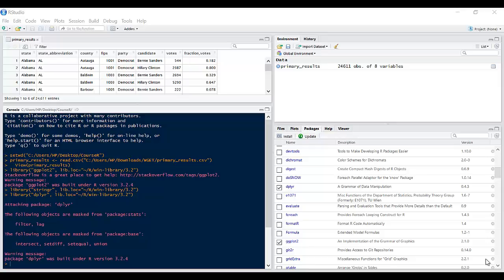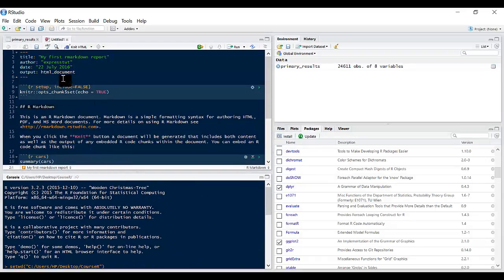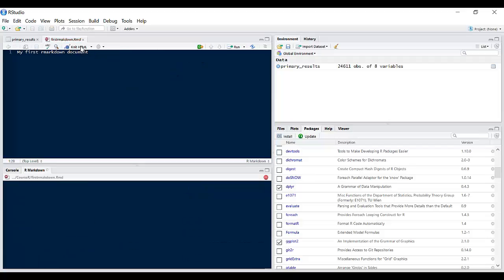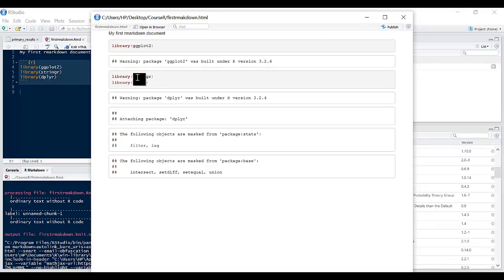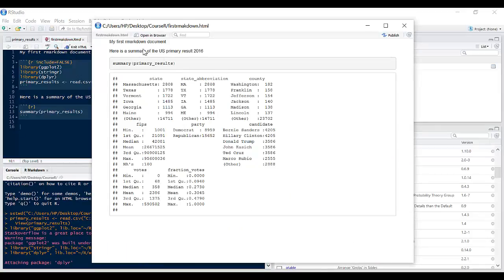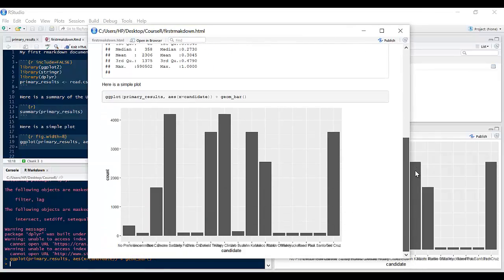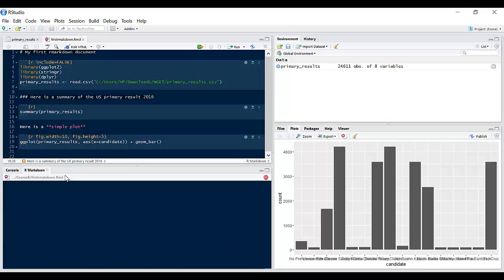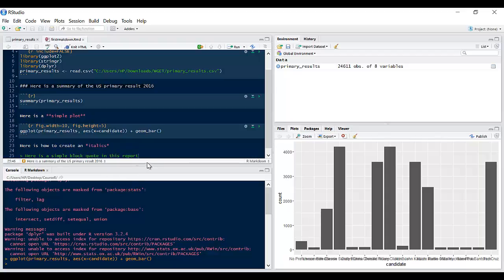Introduction to R Markdown with R Studio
This tutorial will introduce you to using R markdown to create reproducible well formatted reports when reporting findings in R